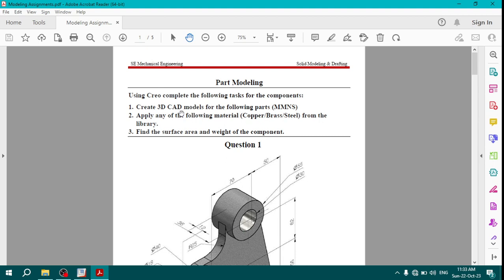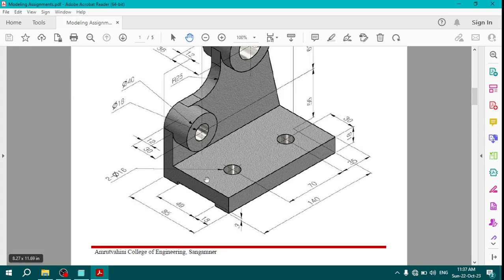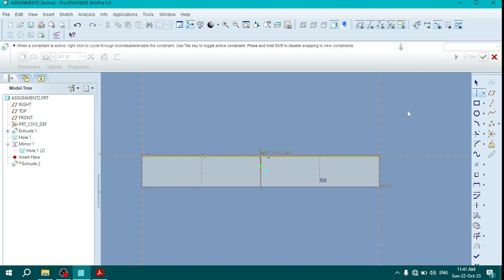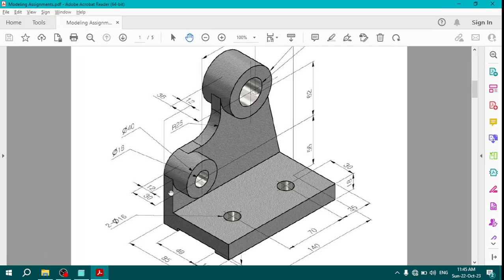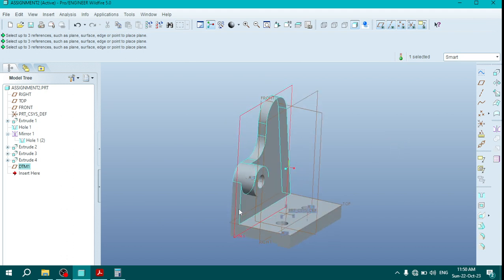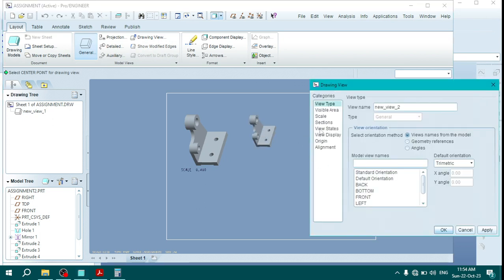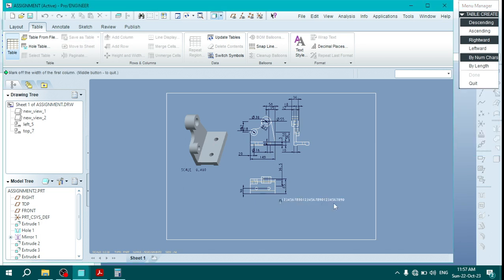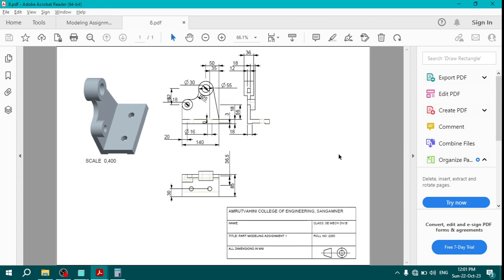Part Modeling - Problem 1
Part Modeling using ProEngineer